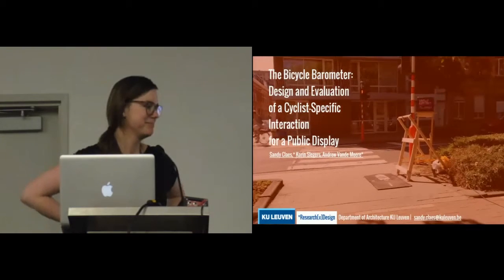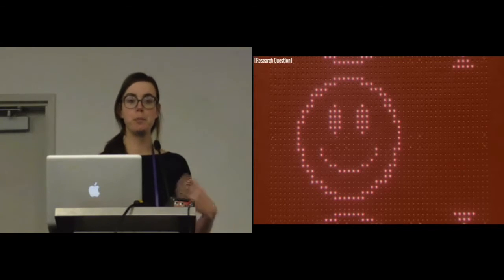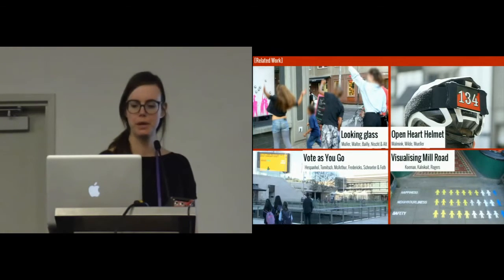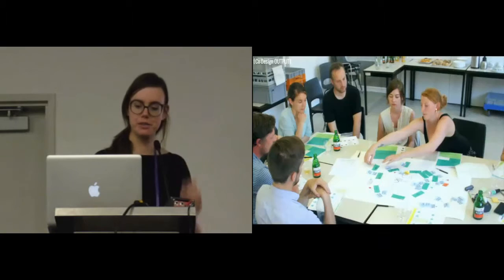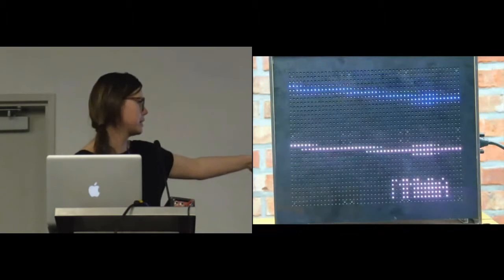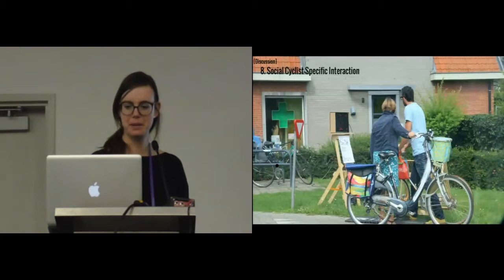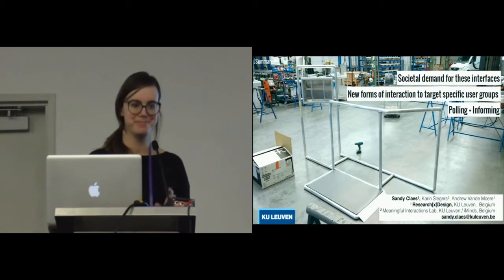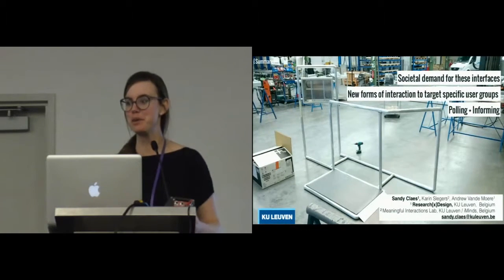The Bicycle Barometer: Design and Evaluation of Cyclist-Specific Interaction for a Public Display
Sandy Claes, Karin Slegers, Andrew Vande Moere

Session: Large Display Interaction

Abstract
As cycling is increasingly promoted as an environment-friendly, cheap and even fast alternative, there exists an increasing need to civically involve the potentially engaged and opinionated user group of cyclists. Therefore, we designed and evaluated Bicycle Barometer, an interactive bicycle count display that gathers the opinions from cyclists and conveys real-time, multi-dimensional data to them regarding cycling behavior. Our user-centered design process focused on optimizing the user experience by comparing several alternative cyclist-specific interaction designs, which resulted in the combination of a pressure sensitive floor mat, push button and low-resolution LED display. An in-the-wild evaluation study resulted in a set of design recommendations for cyclist-specific interaction, providing concrete insights into how a specifically targeted interaction method for public display is able to afford engagement and enthusiasm from a particular target audience.